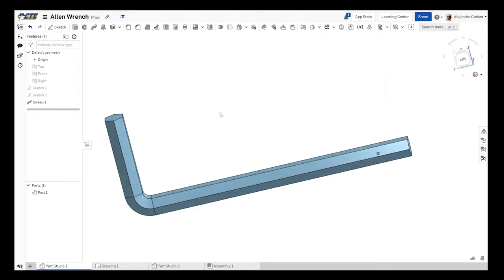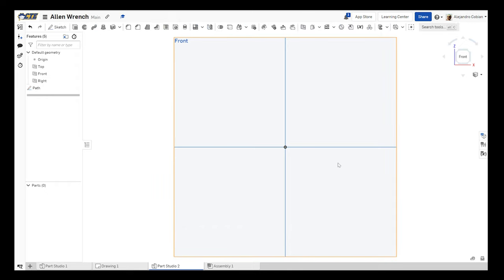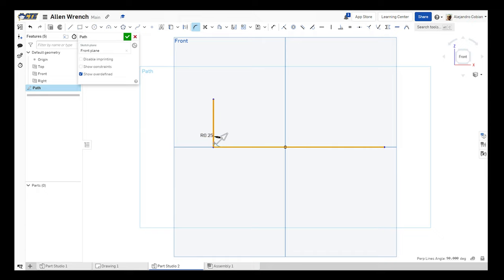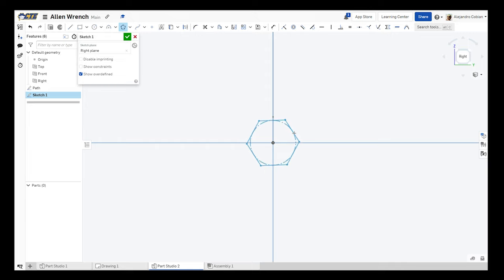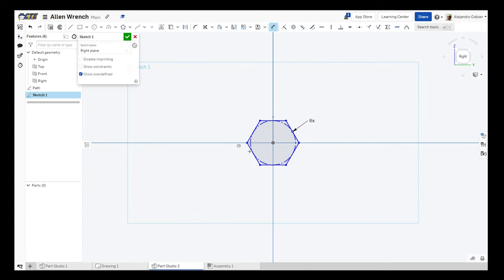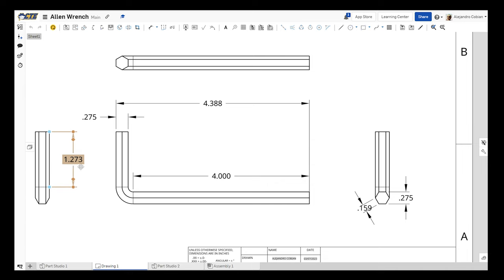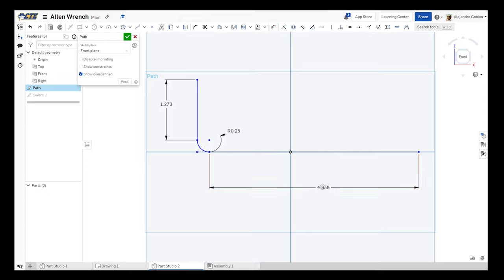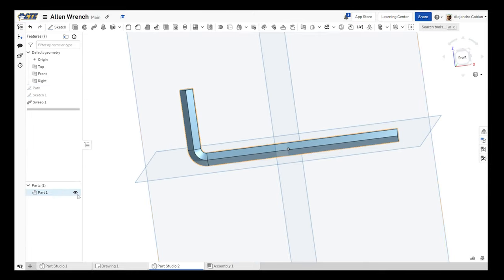Onshape: Allen Wrench